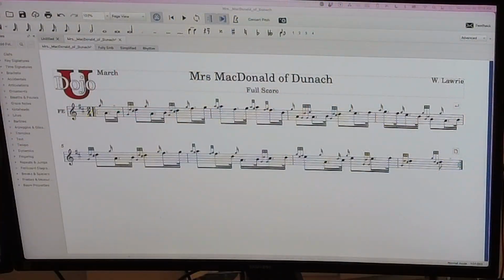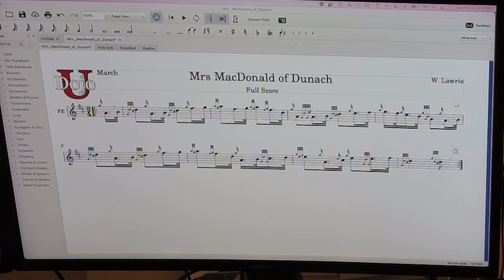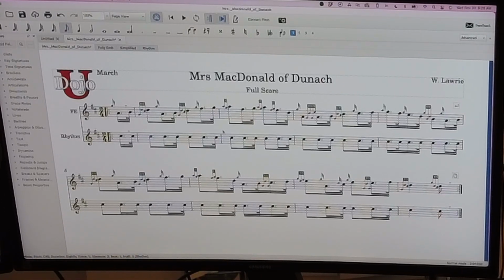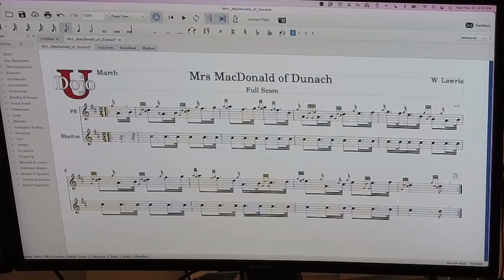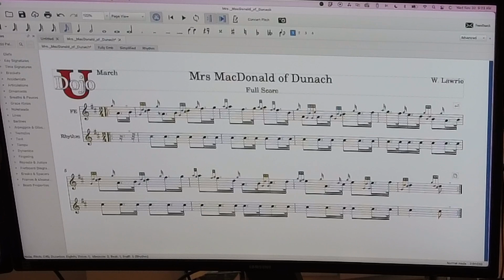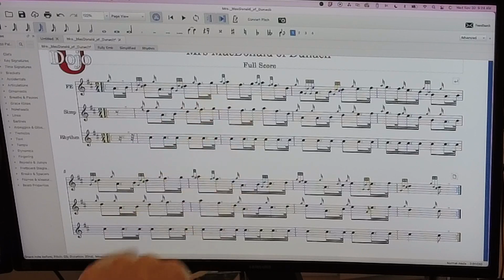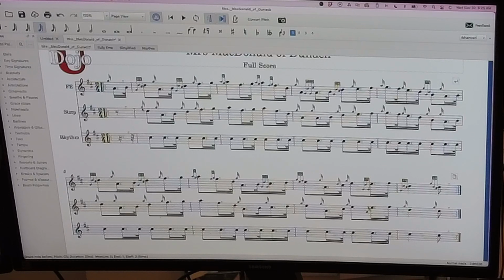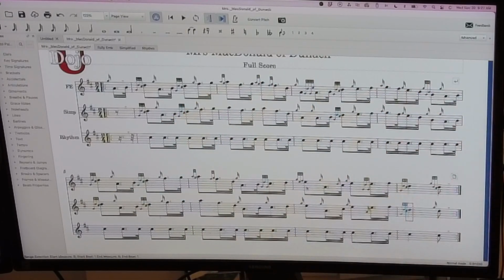Sight-read any bagpipe tune effortlessly (Dojo Conversations Ep 5)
Sight-reading is something a lot of pipers struggle with, especially if you didn't learn how to read music before you started learning to play bagpipes.

But it doesn't have to be hard. This is my simple, straightforward approach to sight-reading. It's a bit like juggling – you can quickly master it, if you just tackle it one ball at a time.

The Piper’s Dojo Weekly Show, Dojo Conversations, brings you weekly advice about how to be a better bagpiper. This episode was first livestreamed on Facebook – so like our Facebook page (The Piper's Dojo, linked below) to tune in live to our weekly streams, subscribe to our YouTube channel, or wherever you listen to your favorite podcasts!

The Dojo engages thousands of bagpipers around the globe, by harnessing the power of the internet to help connect those in the world who share a specific passion; enriching one's life through bagpipes.

This channel is our way of providing as much value as possible to the bagpipe world by sharing knowledge, taking your questions, interviewing pipers at all stages of development, and just generally talking bagpipes with the e-world.